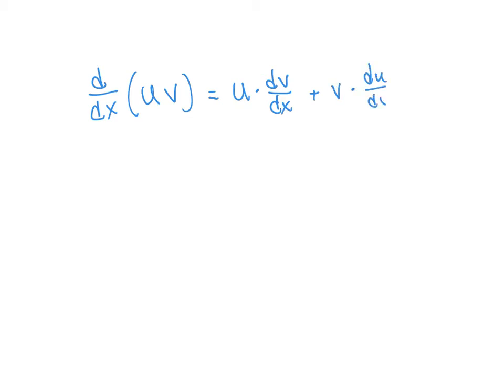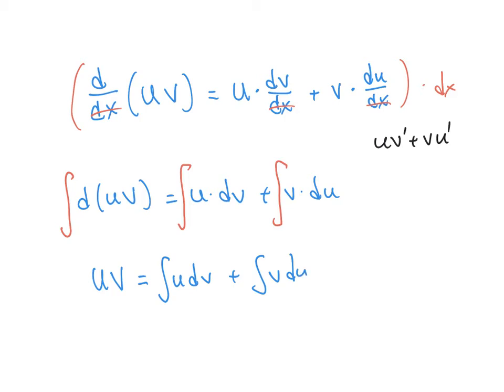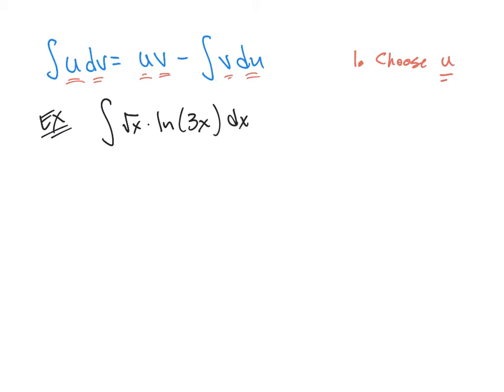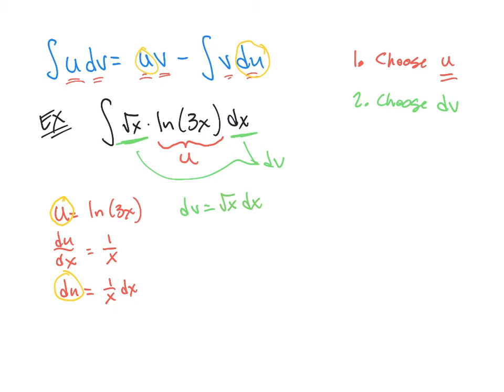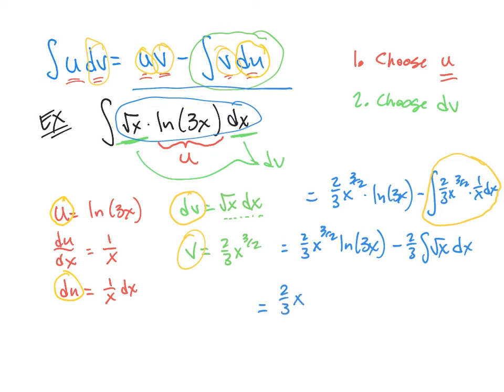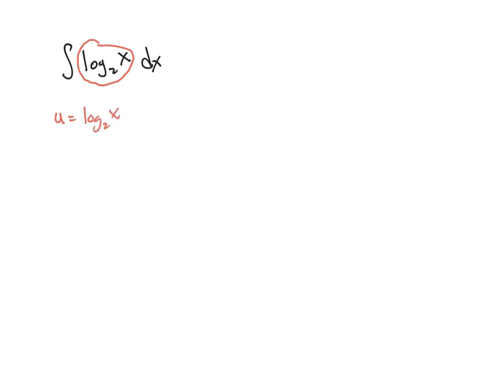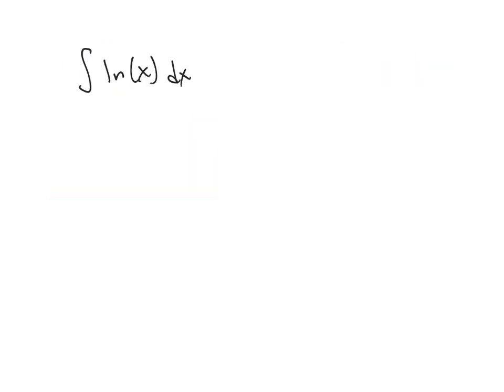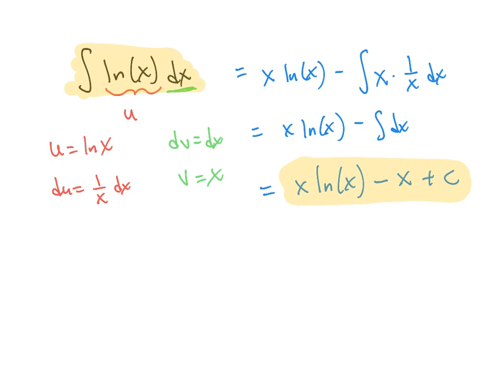Introduction to Integration by Parts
A brief introduction to integration by parts.